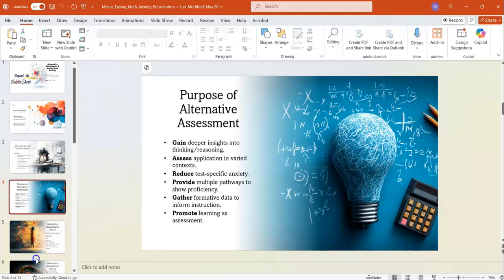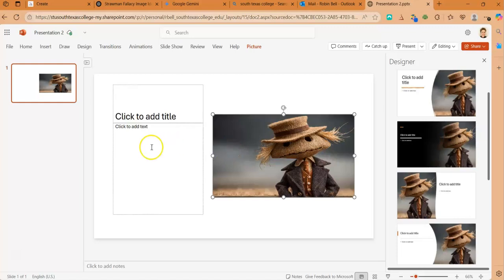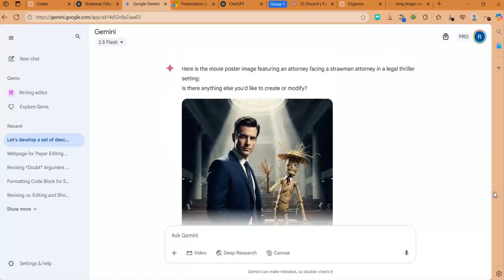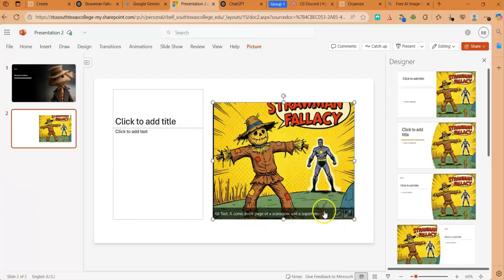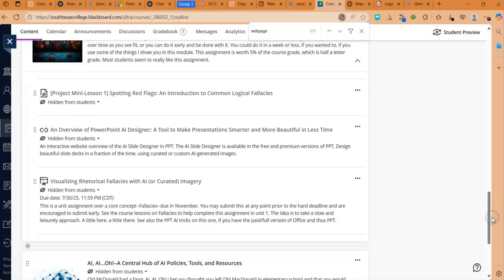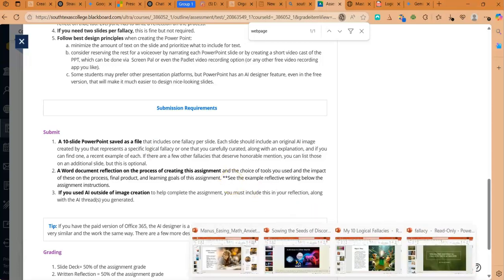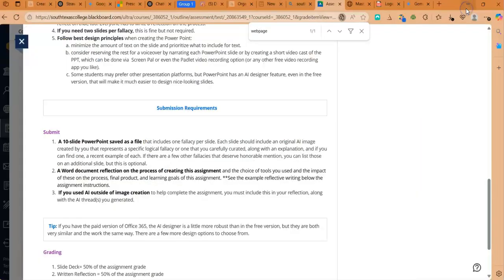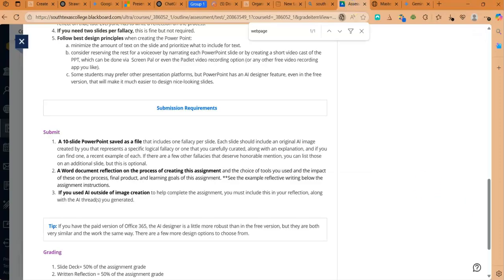Visualizing Fallacies with AI or Curated Imagery Project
A video walkthrough for the Fallacy Presentation assignment and an introduction to the AI slide designer in PPT and a few free AI image generators you might want to use to create images for your slide deck.